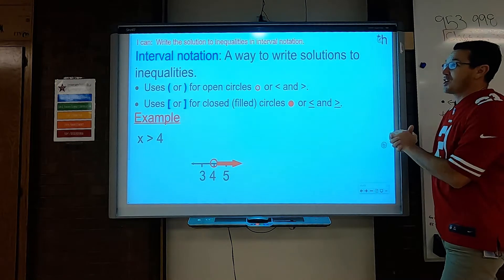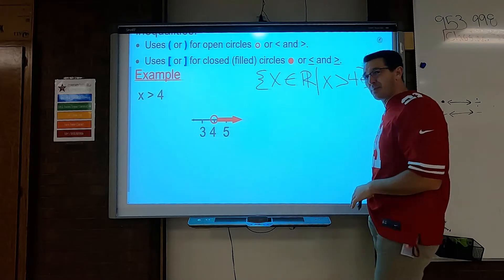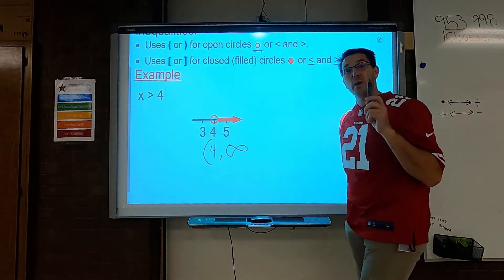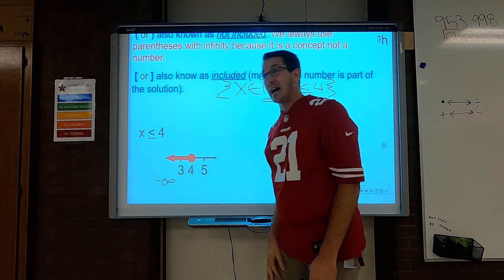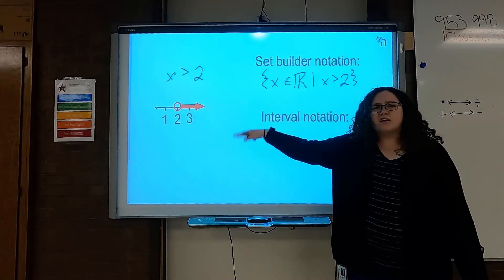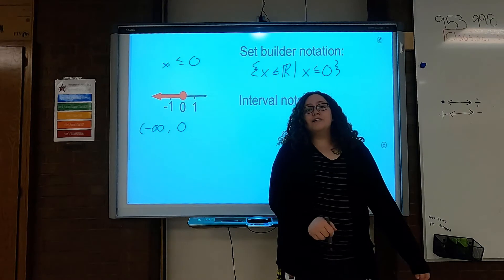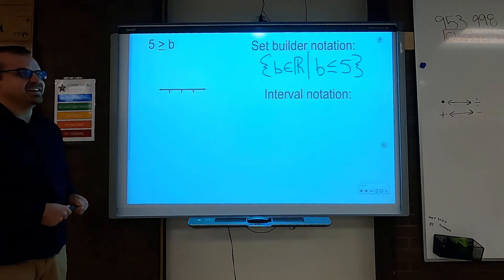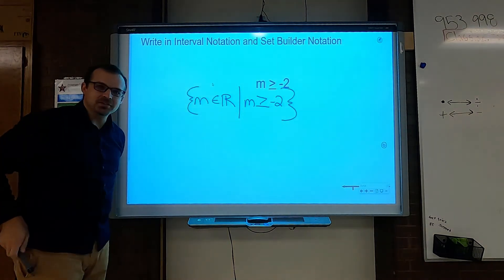Set Builder Notation Part 2